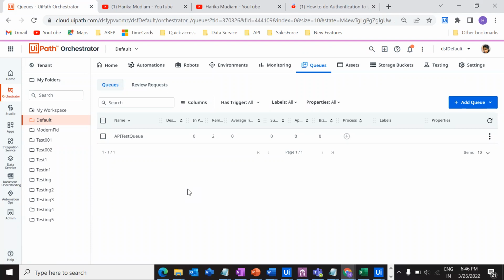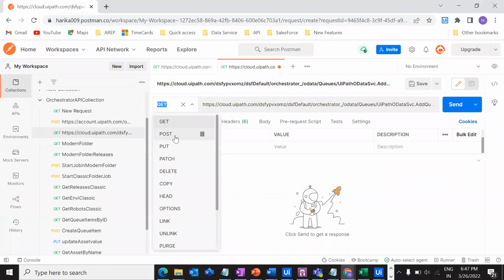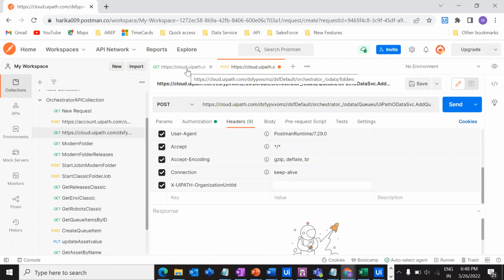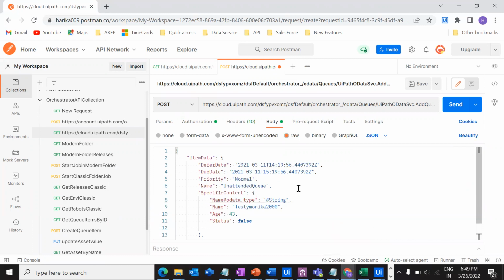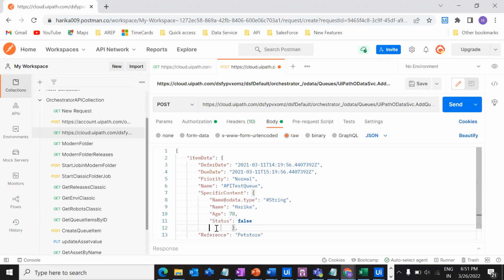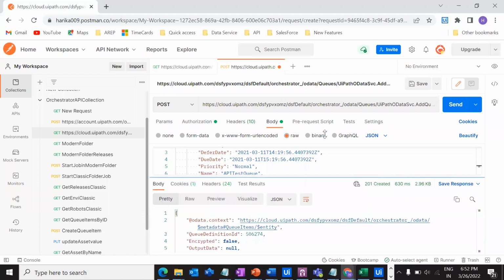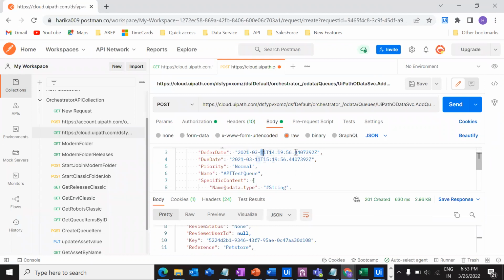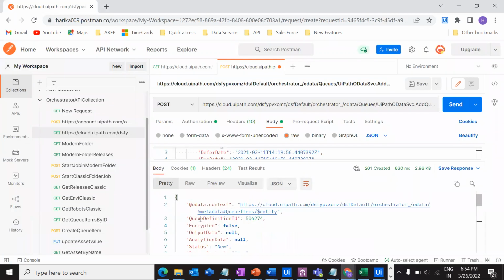How to add a Queue Item through orchestrator API calls via postman - Part 9